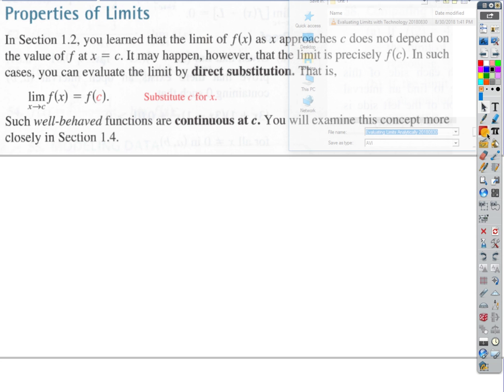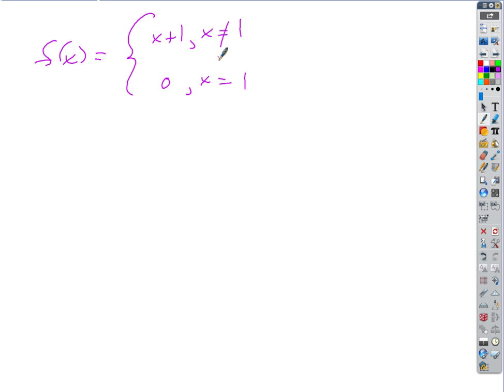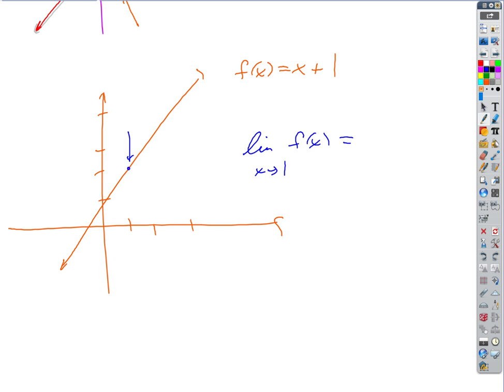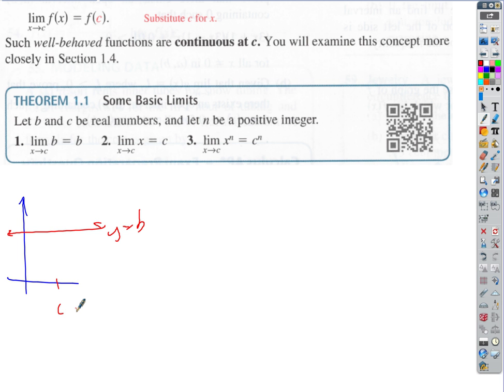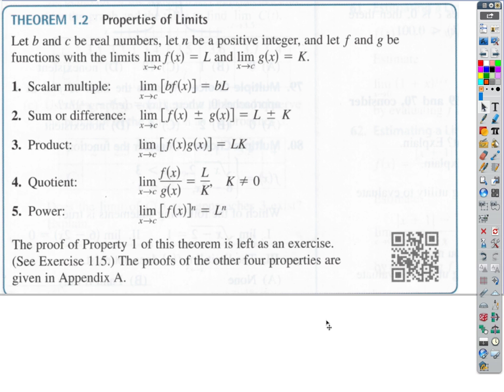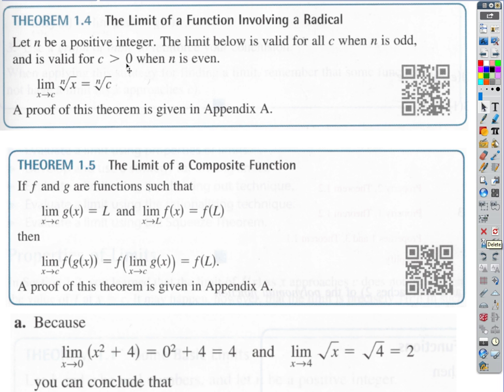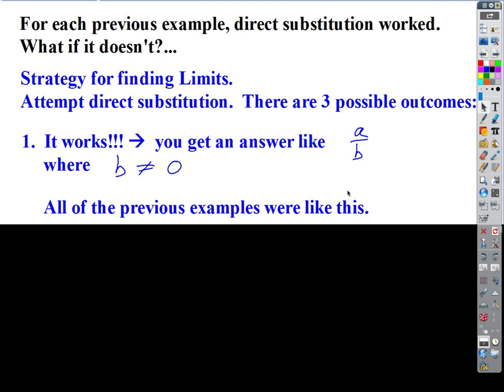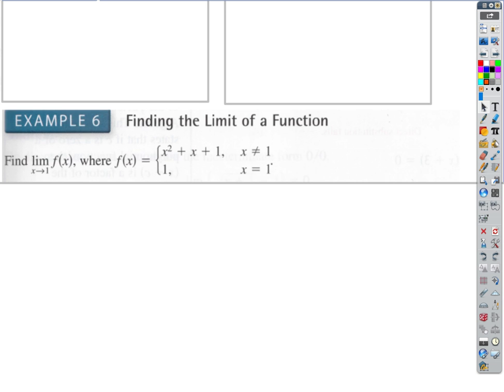Evaluating Limits Analytically 2018-08-30